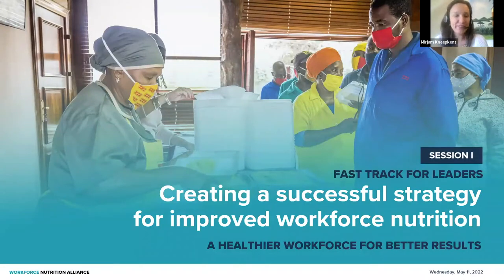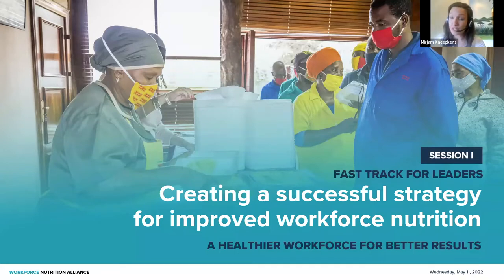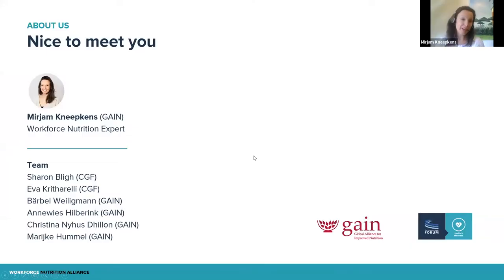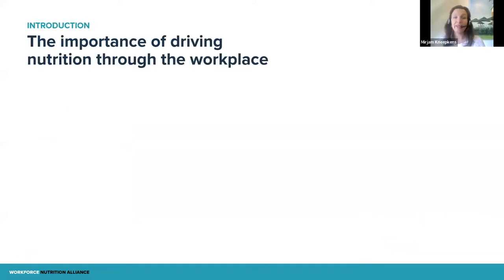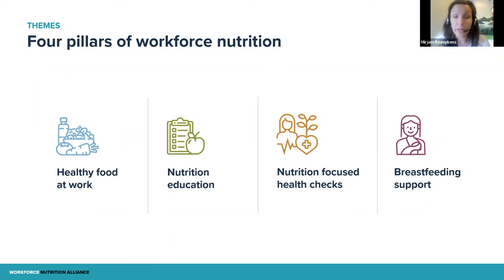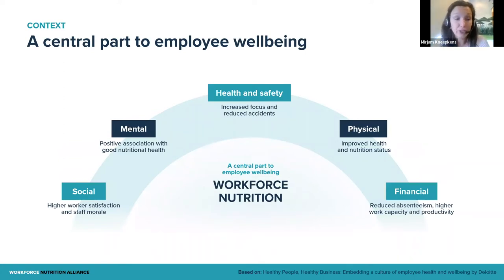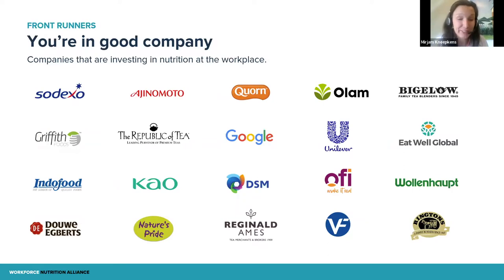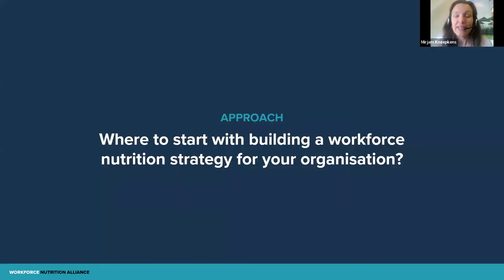Workforce Nutrition Alliance Fast Track for Leaders Session 1